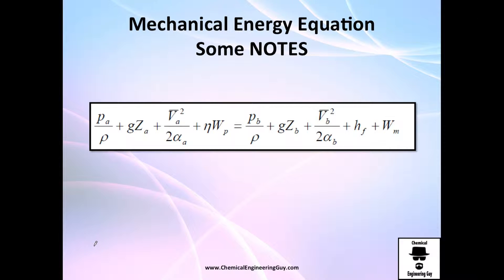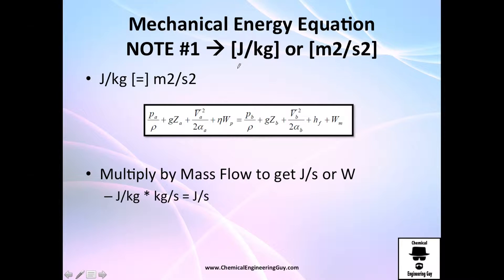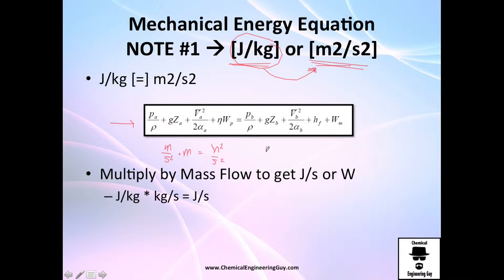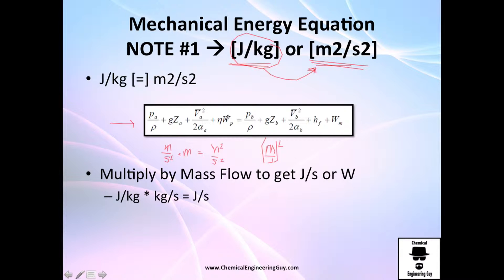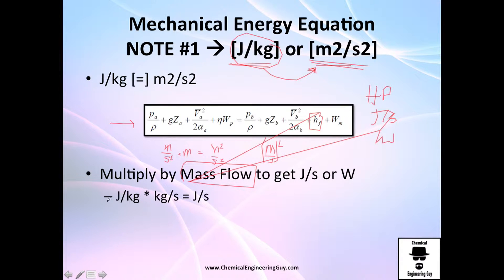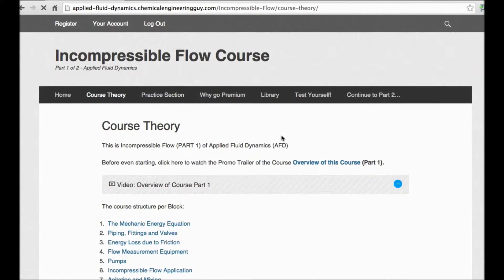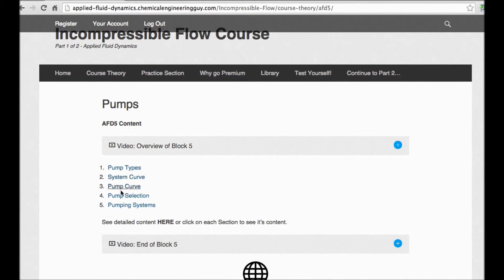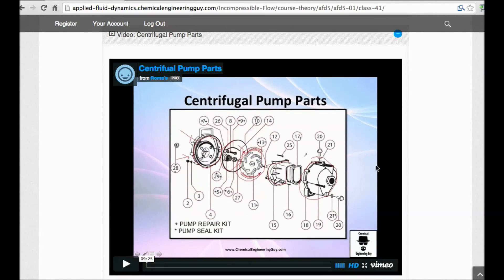Mechanic Equation NOTES (1 of 6) - Applied Fluid Dynamics - Class 008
Some important note when using the Mechanical Energy Equation. Small details such as using kinetic viscosity, the Mechanical Energy equation in terms of “length” or “Energy per unit mass” and other interesting concepts such as English vs. SI units in the MEE are included!

-x-x-x-

Facebook.com/ChemicalEngineeringGuy

Twitter.com/ChemEngGuy